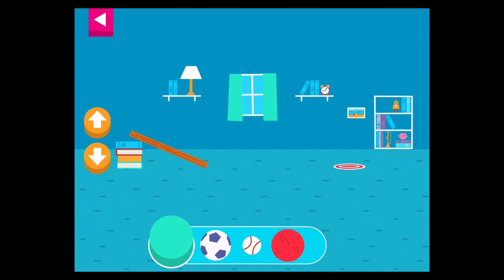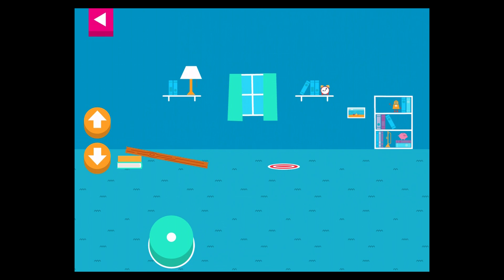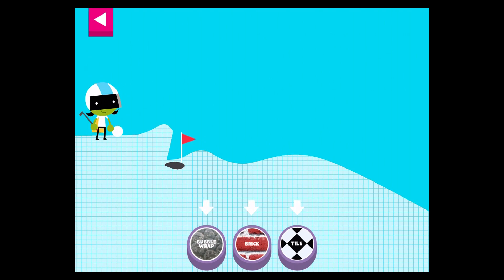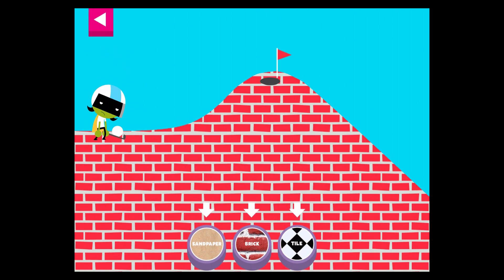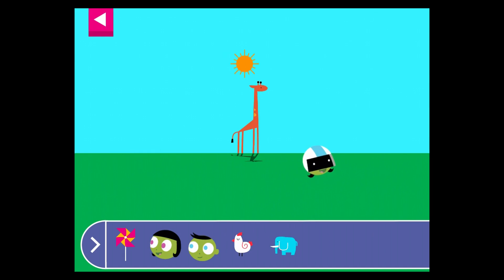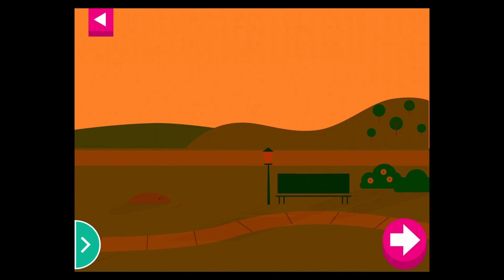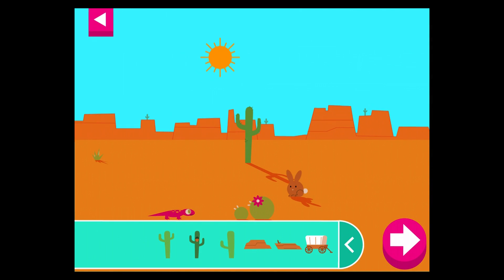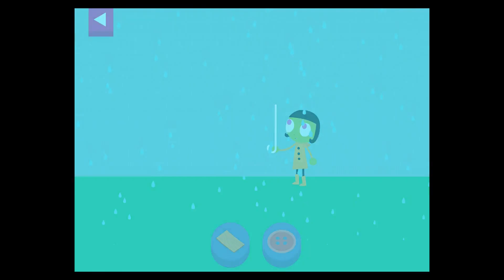Play and Learn Science - New Best Education App for Kids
Play with shadows, control the weather, roll and slide objects down a ramp, choose the best materials for an umbrella – all while building science inquiry skills and learning core science concepts. The games in the app encourage kids to see the science in their world. They are intentionally designed to serve as catalysts for real-world exploration by modeling real-world locations and experiences. The related hands-on activities and parent notes prompt families to “try it” at home and provide tips for engaging in conversations.

KEY FEATURES
• 12 engaging games covering core topics in Earth Science, Physical Science, and Life Science
• Drawing tool and stickers from all the games
• Parent section with tips for parent-child engagement and activities for extending the learning into the real world
• Completely bilingual (English/Spanish)
• Developed in collaboration with early childhood experts

The Play and Learn Science app is part of PBS KIDS’ ongoing commitment to helping kids build the skills they need to succeed in school and in life. PBS KIDS, the number one educational media brand for kids, offers all children the opportunity to explore new ideas and new worlds through television and digital media, as well as community-based programs.

The Play and Learn Science app was created as part of the Corporation for Public Broadcasting (CPB) and PBS Ready To Learn Initiative with funding from the U.S. Department of Education. The contents of the app were developed under a cooperative agreement U295A150003, from the U.S. Department of Education. However, these contents do not necessarily represent the policy of the Department of Education, and you should not assume endorsement by the Federal Government.